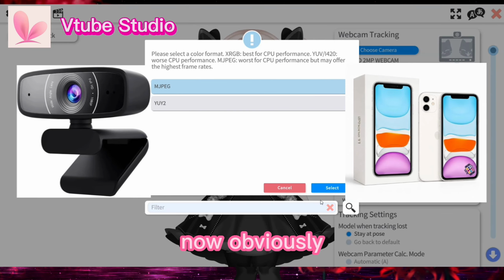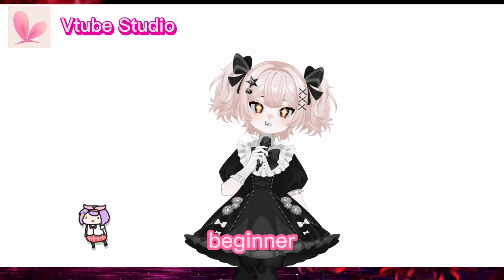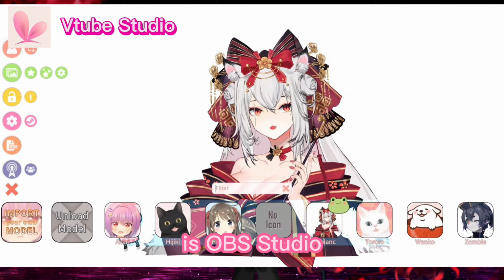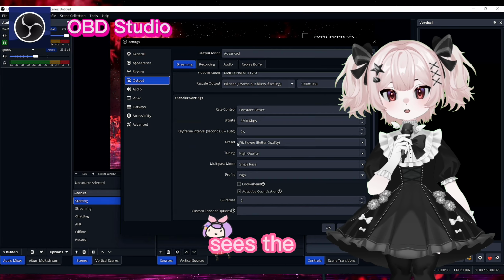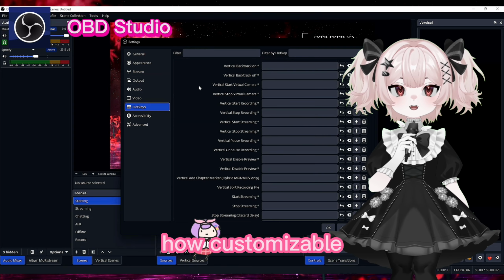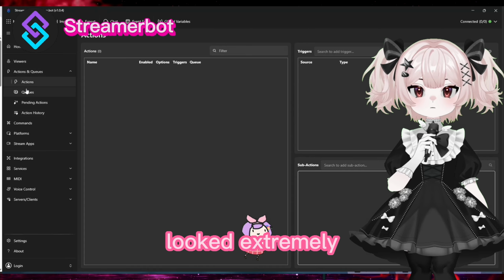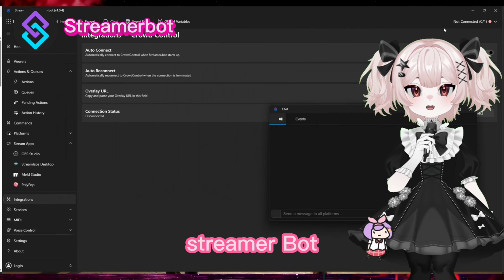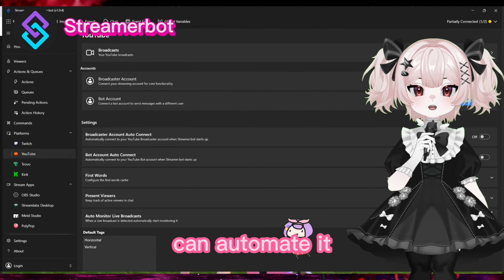3 FREE Tools Every VTuber Needs (My Scuffed Setup)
Starting VTubing can feel overwhelming. There are hundreds of programs people recommend, but honestly, you don't need all of them.

In this video, I share the 3 FREE tools that make up most of my VTuber setup and that I use almost every stream.

These tools helped me simplify my workflow, save time, and focus on creating content instead of fighting with software.

Tools Mentioned:
🎭 VTube Studio
🎥 OBS Studio
🤖 Streamer.bot

If you're a new or indie VTuber, these are the first tools I'd recommend learning.